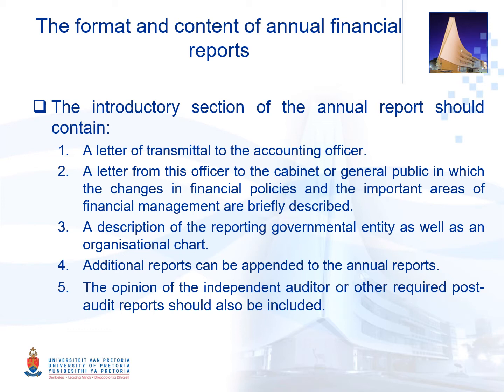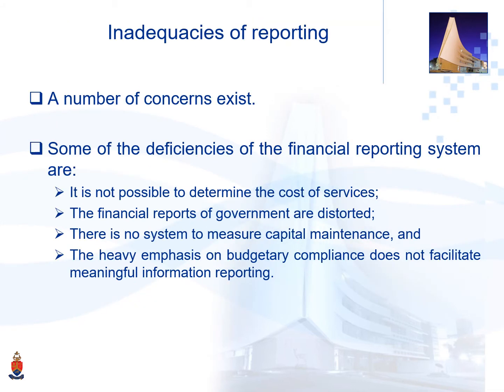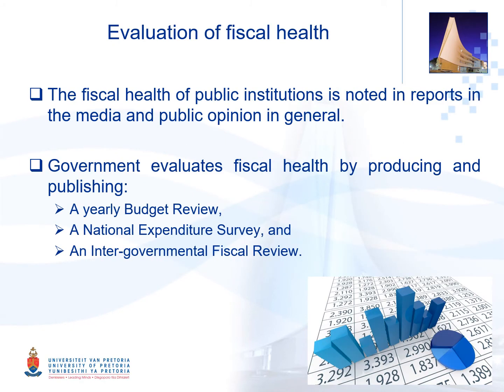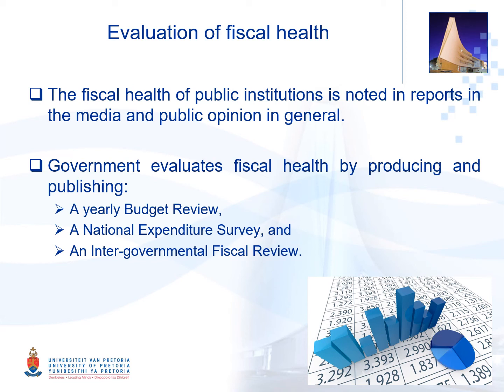PMA 711 Week 12 Lecture video 2